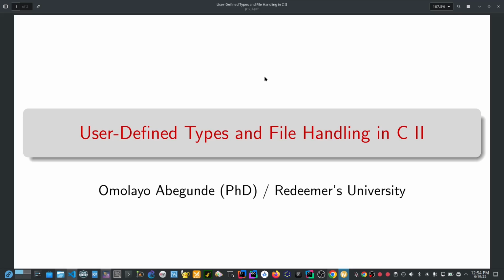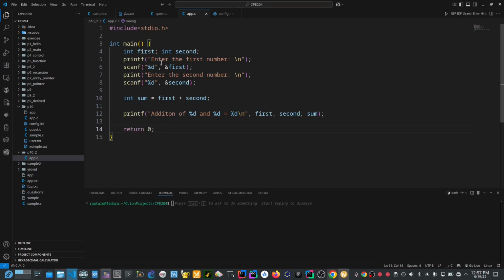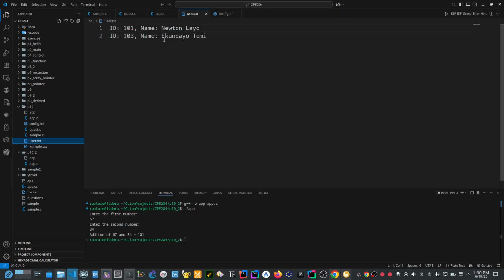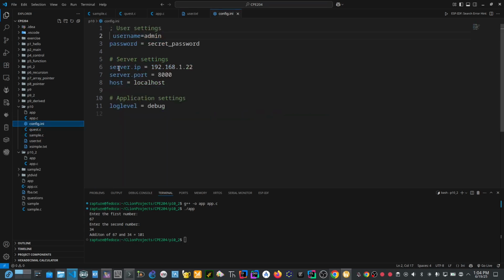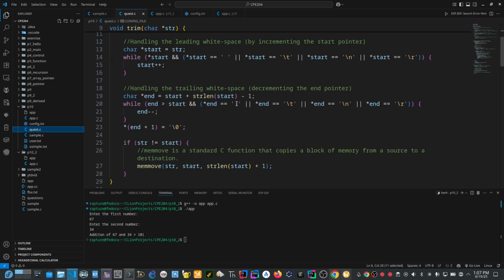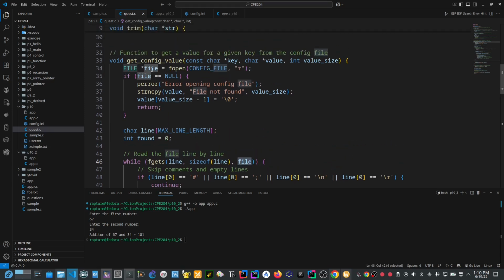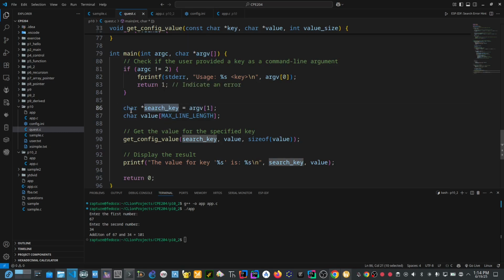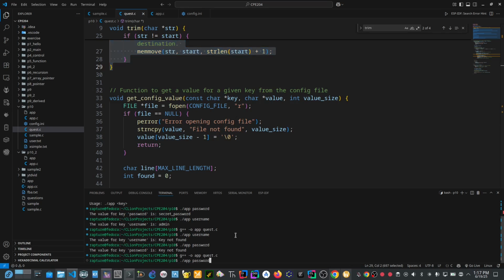#10_2. Structures, Typedef, and File Handling in C with Practical Examples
Unlock the full power of C programming by mastering **Structures**, **Typedef**, and **File Handling** — essential concepts for building real-world applications!

In this video, you’ll learn:
✅ Function and Pointer
✅ Simplify complex type definitions with **typedef**
✅ Perform **file I/O operations** using `fopen`, `fprintf`, and more
✅ Build real-world examples like saving and loading structured data from files

This tutorial is ideal for:
👨‍💻 Beginners and intermediate C programmers
🎓 Students preparing for exams or projects
⚙️ Developers building practical C applications

* Introduction to structs and how they improve data organization
* Using typedef for cleaner and more maintainable code
* Writing and reading structured data to/from files
* Error checking and best practices in file handling
* Practical example: Storing user profiles in a text file